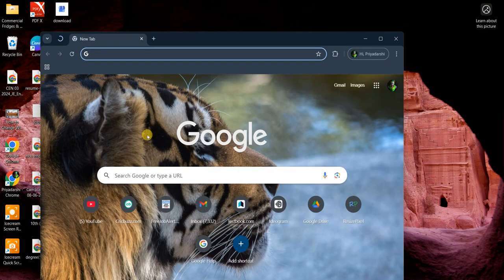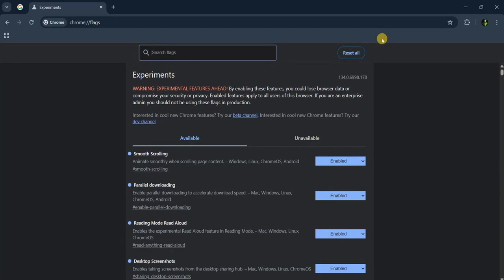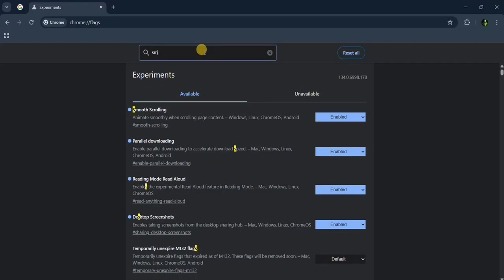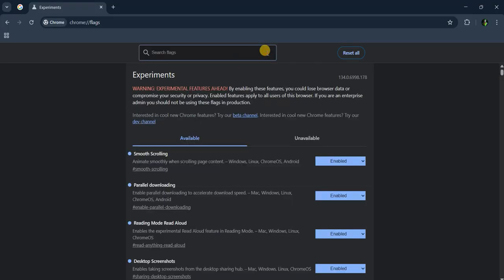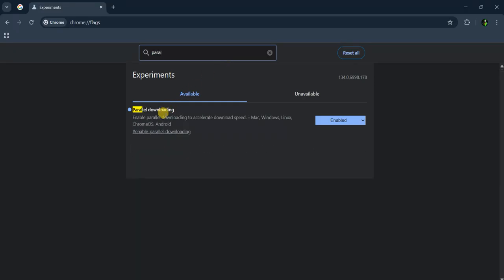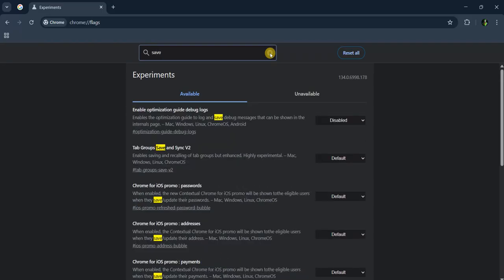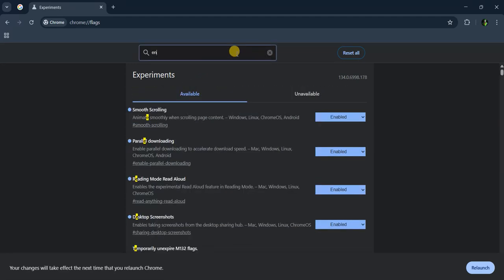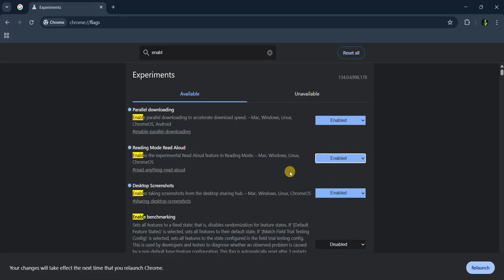Unlock Hidden Features! How to Use Chrome Flags Like a Pro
Did you know Google Chrome has hidden experimental features that can enhance speed, performance, and functionality? In this video, we’ll show you how to access and use Chrome Flags to unlock secret settings and hidden features in Google Chrome.

📌 What You’ll Learn:
✅ What are Chrome Flags and how do they work?
✅ How to access Chrome Flags in Google Chrome
✅ Best Chrome Flags to improve browsing speed & performance
✅ How to enable and disable experimental features
✅ Important things to know before using Chrome Flags
FOLLOW ME